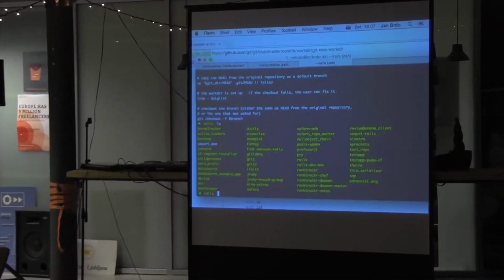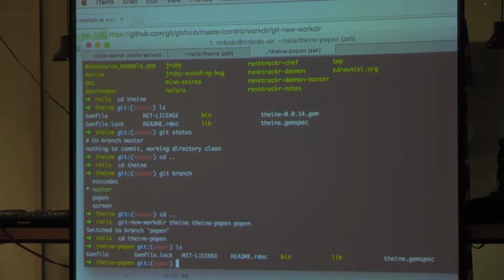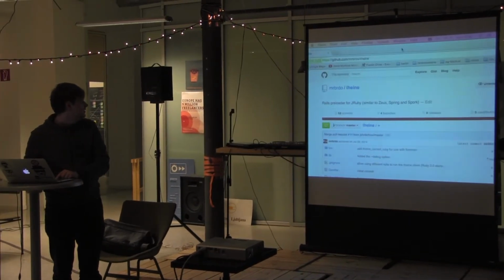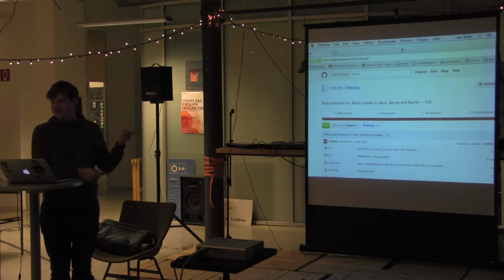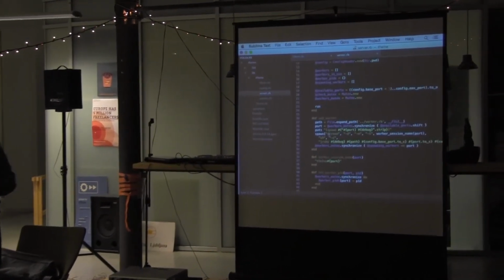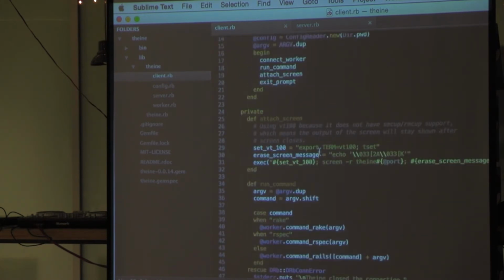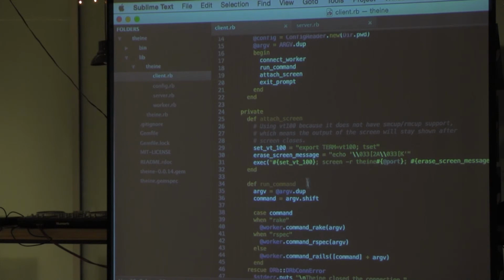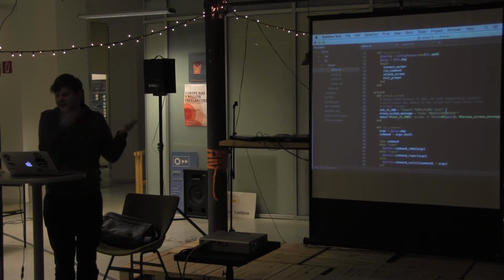Ruby Meetup - lightning talks